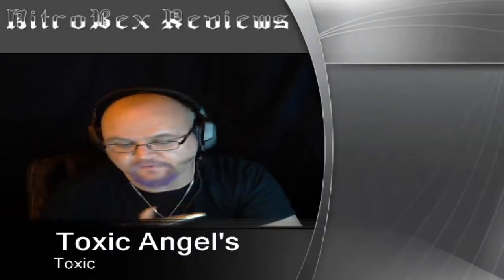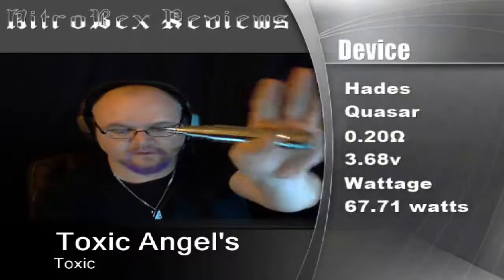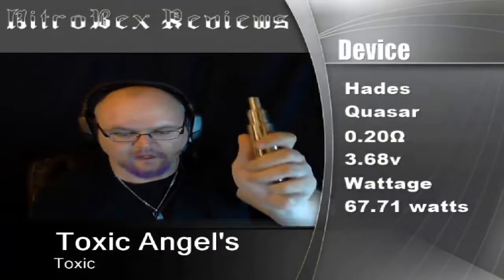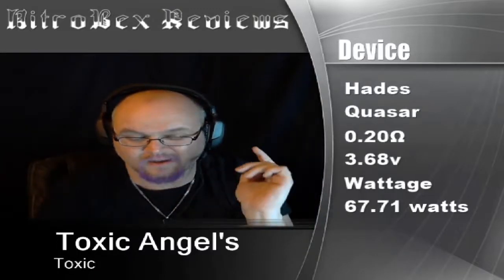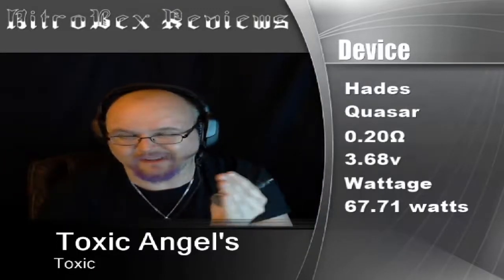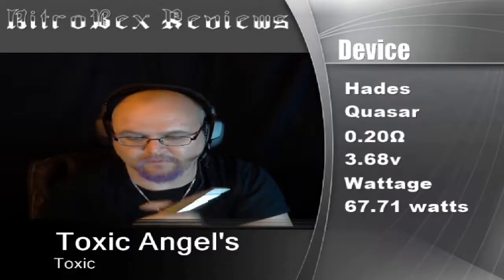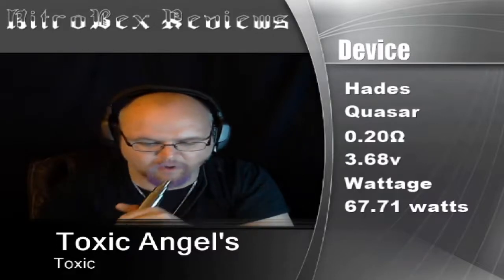NitroBex Reviews - Toxic Angel's - Toxic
Juice Review:
Toxic Angel's
Toxic